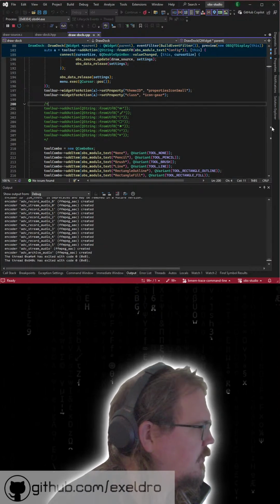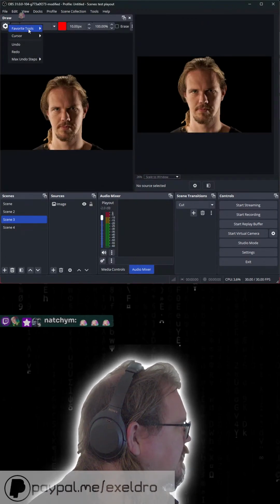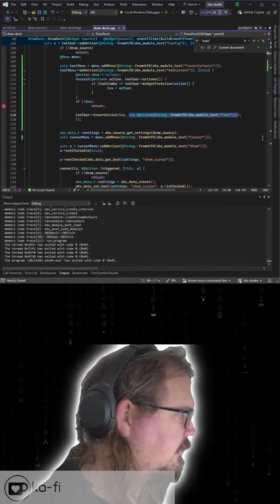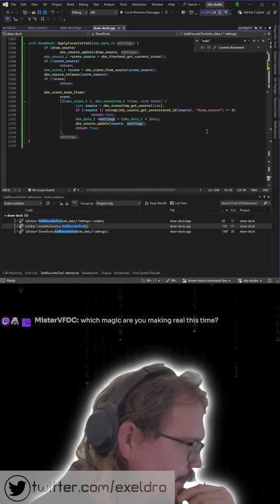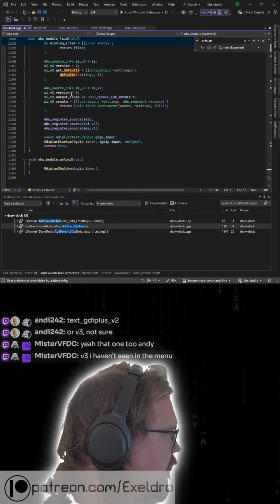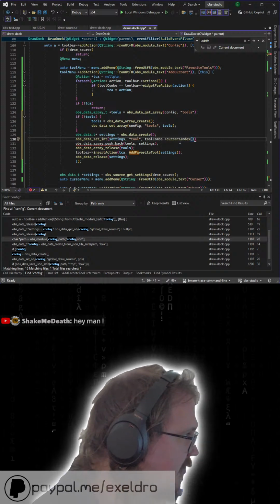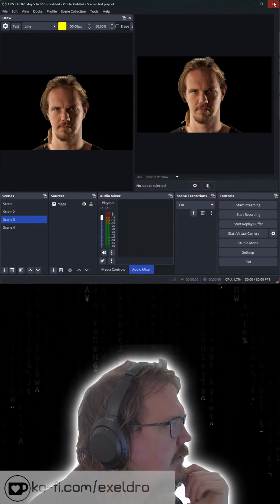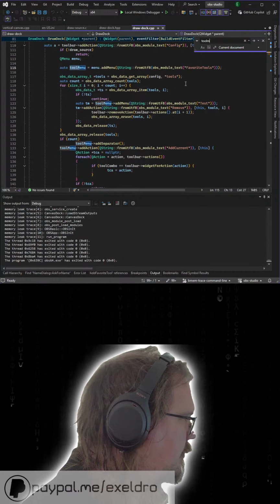OBS plugin work and Q&A (Vertical)